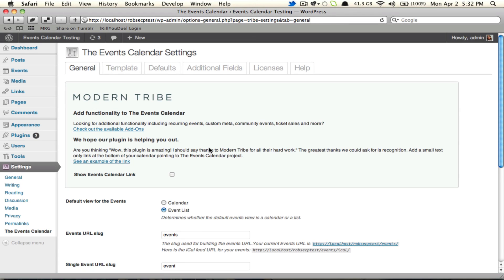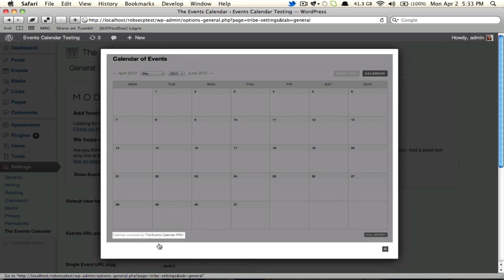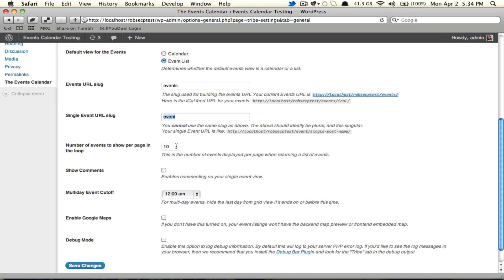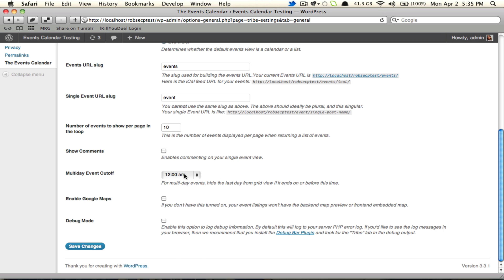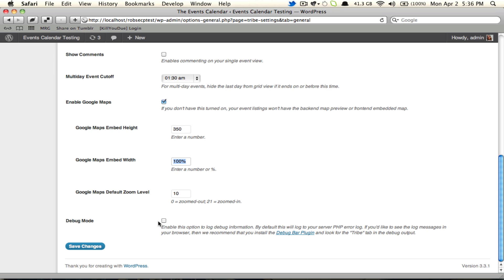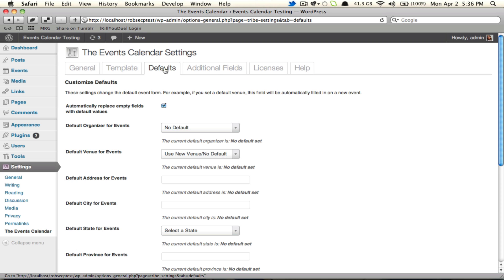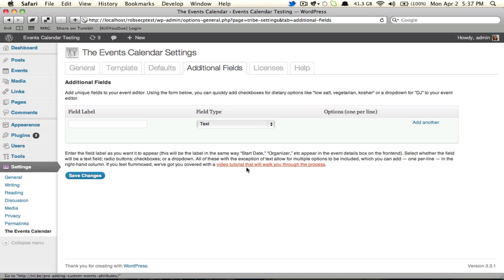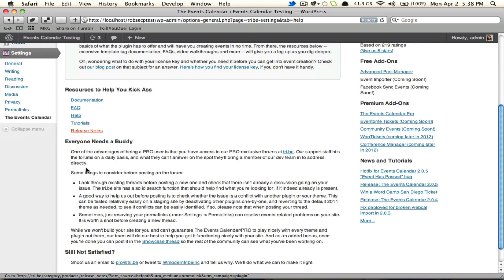Events Calendar Settings Page (2.0.5)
The Events Calendar/Events Calendar PRO 2.0.5 brought some changes to the settings page. We've updated our screencast accordingly. Newbies and existing users alike, take note.